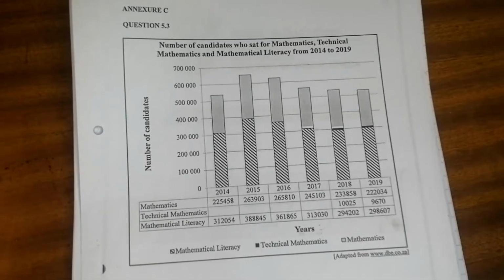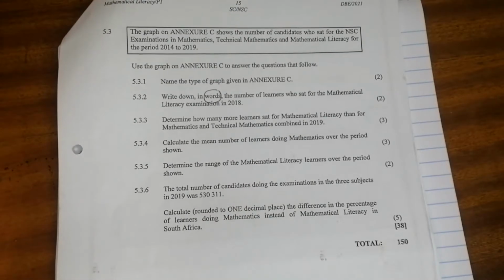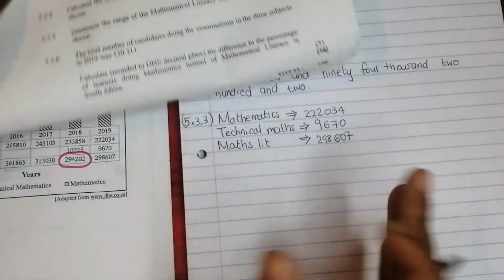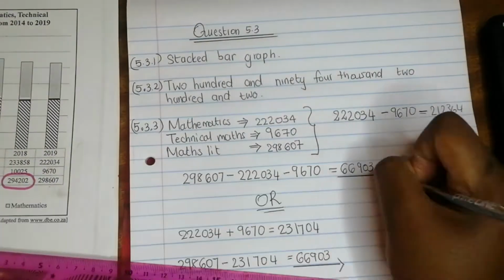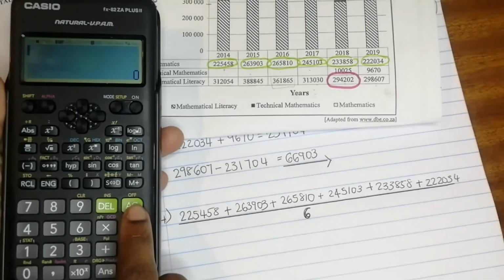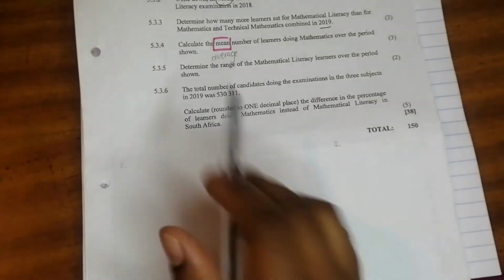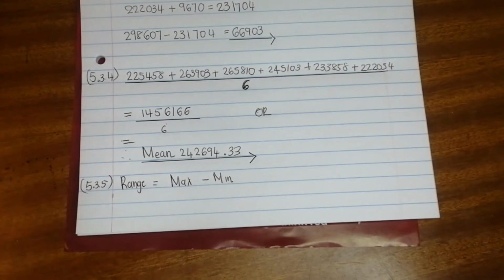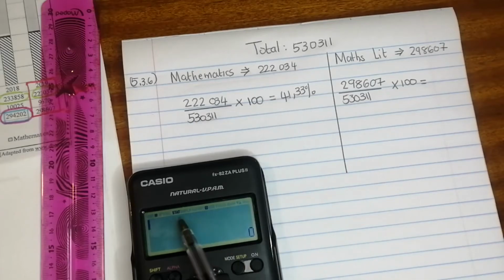Grade 12 Mathematics Literacy Paper 1 exam guide (May/June 2021) | Question 5.3